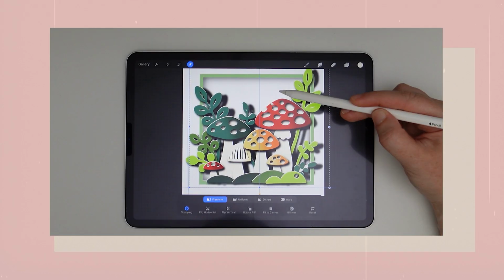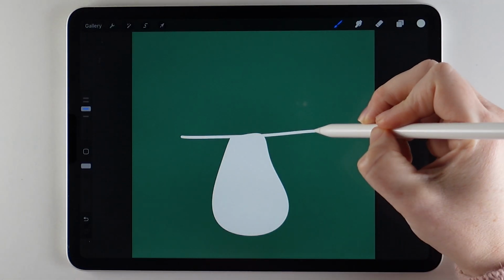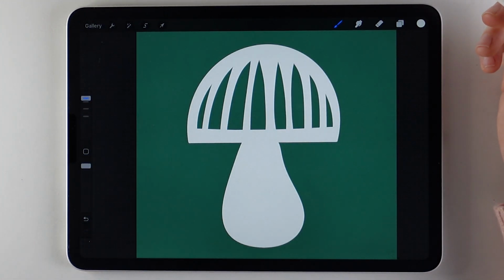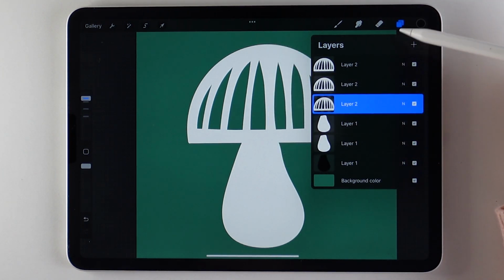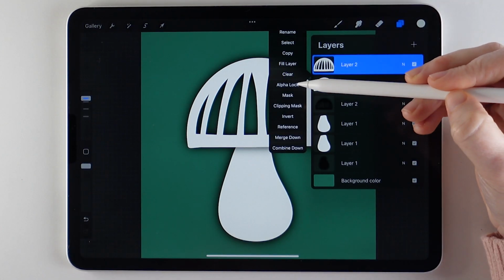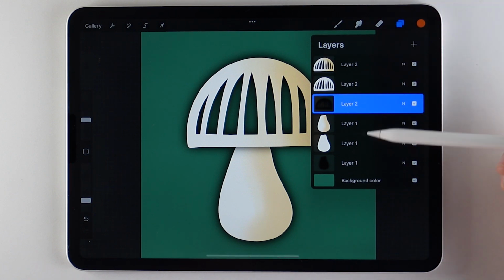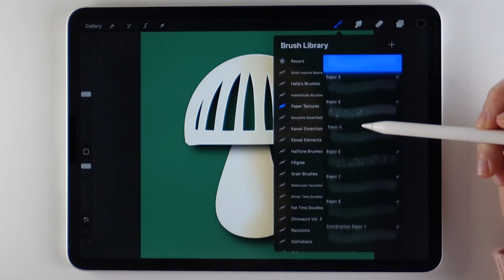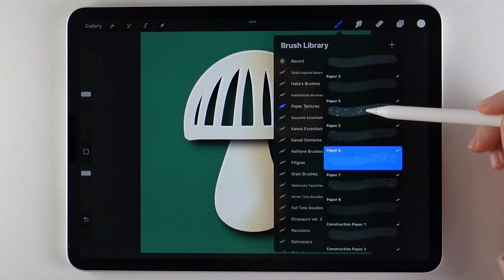How to Make A Cut Paper Effect Mushroom | Procreate Tutorial for Beginners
I slow down and explain step by step how to layer a mushroom illustration in order to make a cool cut paper effect.

To watch the full tutorial, as well as get the free Sketch, Color Palette AND Brush Set, click the link to the full video